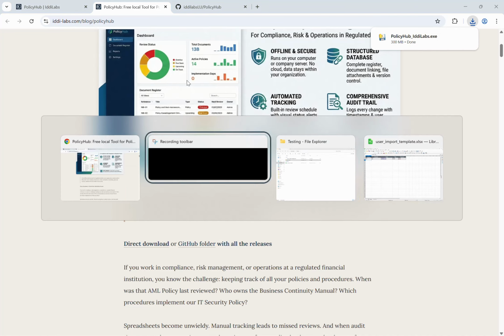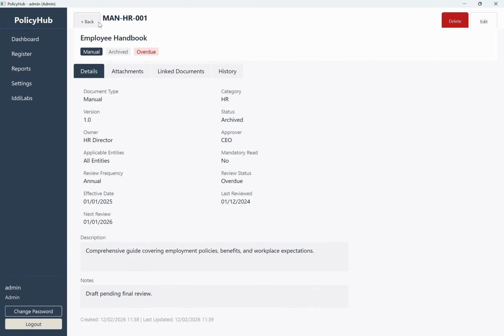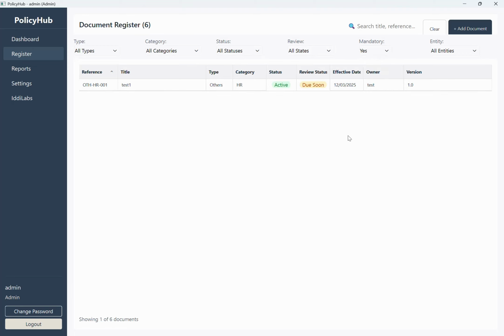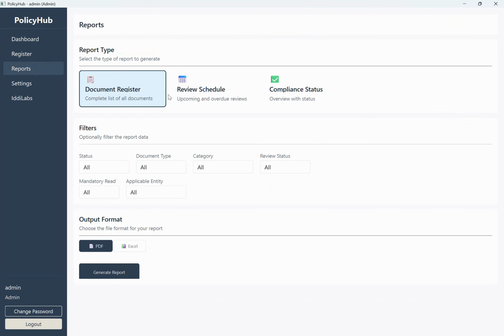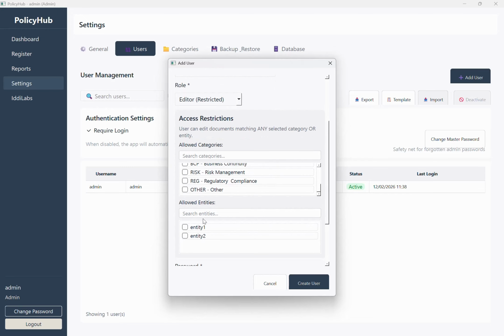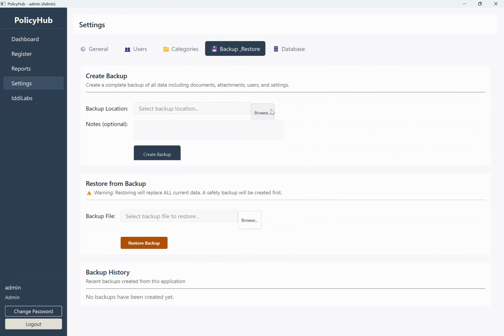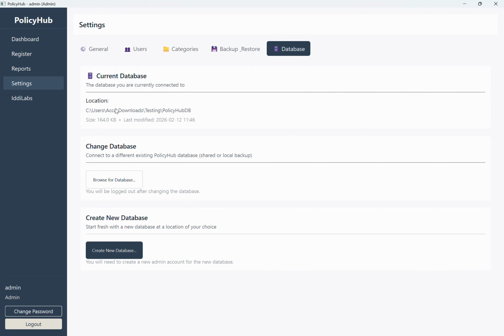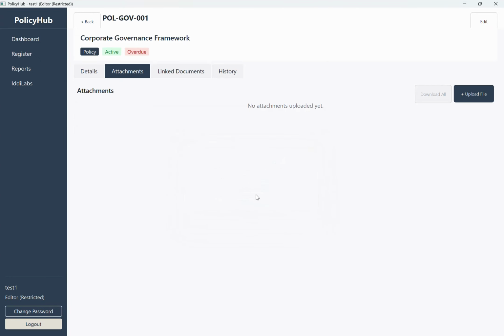PolicyHub _ Local, Free, OpenSource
PS. As I'm not a youtuber I used an AI voice (ElevenLabs) and sync it to the video.